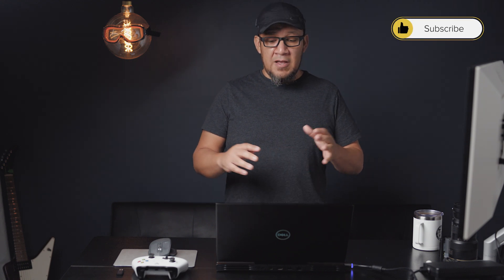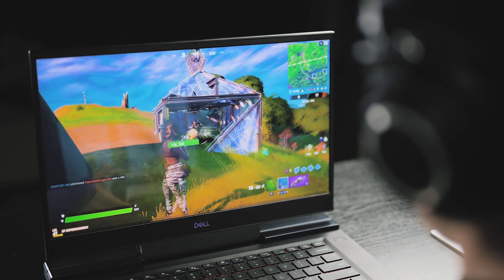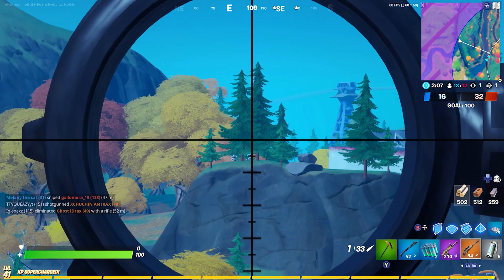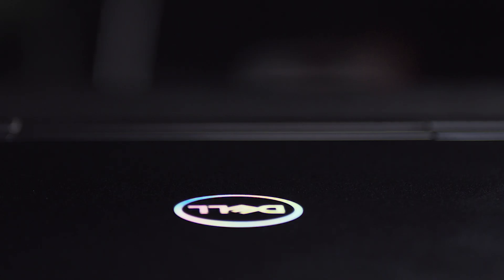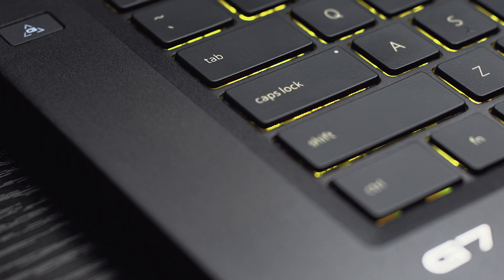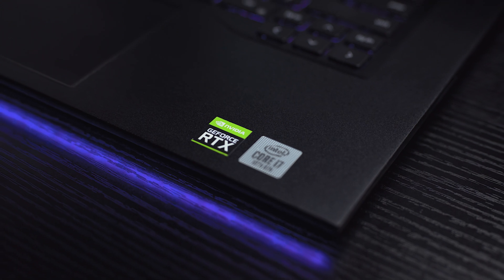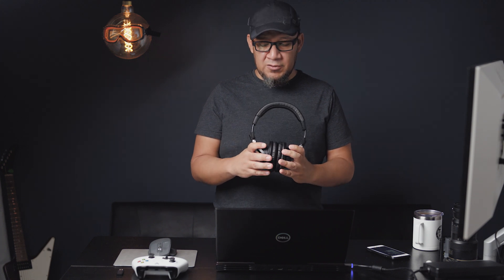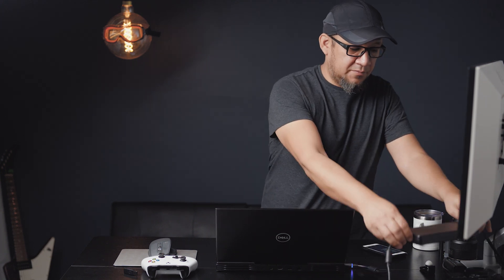Dell G7 7500 Laptop - My thoughts after one Month!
It has been a month since purchasing the DELL G7 7500 Laptop it has been a roller coaster but in the end, it got the biggest upgrade yet, 4K 60FPS. Will it be enough for gaming and productivity work...

Video Time Stamp
0:00 - Intro
0:32 - Gaming Performance
1:15 - Fortnite Gaming Setup
4:42 - Turning Laptop ON Feature
5:20 - Touch Pad and Gamers Buttons
6:03 - LED's
6:26 - Battery Life Performance
7:04 - Laptop Specs and Size
7:50 - Premiere CC Pro Performance
8:51 - Photography Usage and Screen Quality
9:54 - Laptop Cons and Headset
12:04 - Like and Share this Video :)

All Items are searchable in Amazon links bellow.

Dell G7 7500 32RAM 4K
Dell G7 17 16GB-64GB Ram Options